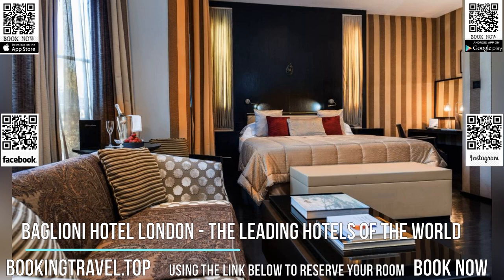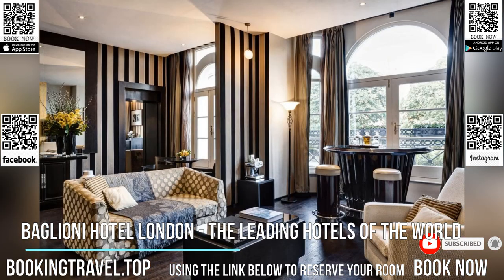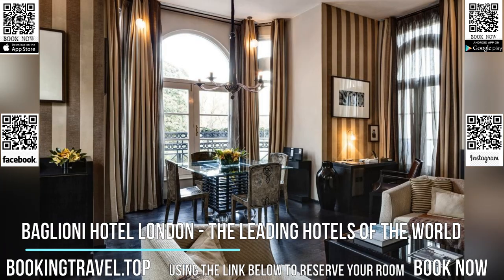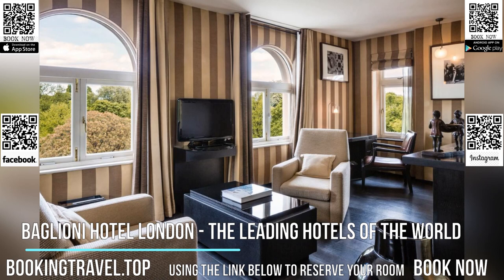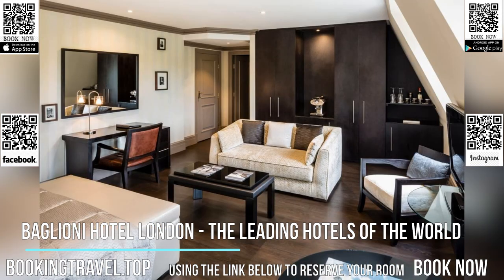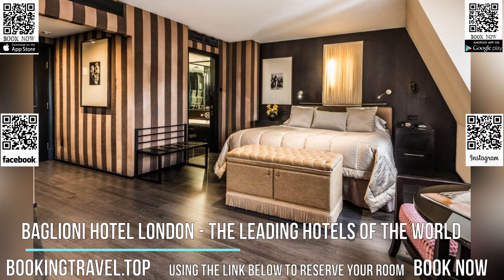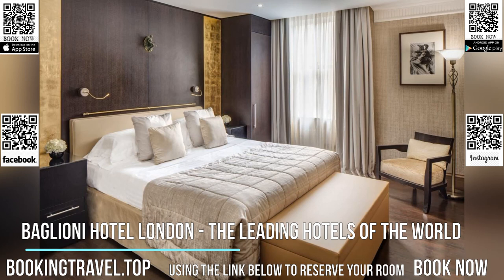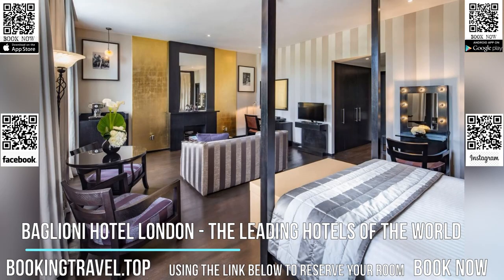Baglioni Hotel London The Leading Hotels of the World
Book now

Baglioni Hotel London is located in the heart of the city and offers 5-star luxury accommodations overlooking Hyde Park and Kensington Palace. The unique location is the perfect setting for an unforgettable Italian experience in the capital.

Brunello Bar and Restaurant has the finest ingredients freshly delivered from Italy where our guests can savor the true flavors of the region. Our unique concept combines traditional Italian cuisine with a contemporary twist. La Terrazza is the perfect outdoor location for your Aperitivo with extraordinary views of Kensington Gardens.

Guests can unwind their mind and body with a highly personalized and caring experience at the Baglioni SPA and Gym. Exclusive experiences are provided to our guests, from horse riding in Hyde Park to private tours of Kensington Palace and much more.

The central location makes Baglioni Hotel London the perfect accommodations solution for every traveler. Within a 10-minute walk from the hotel, you will find Kensington Palace, The Royal Albert Hall, Victoria and Albert Museum, Design Museum and Harrods.